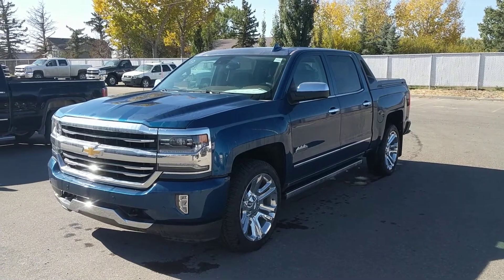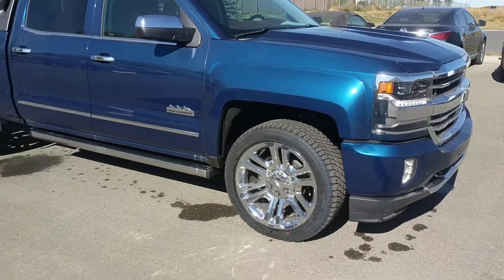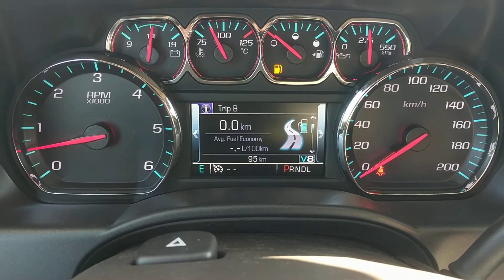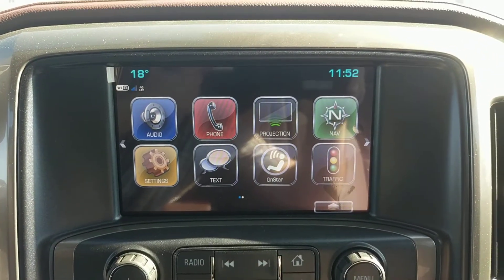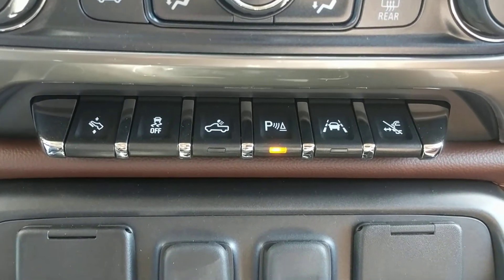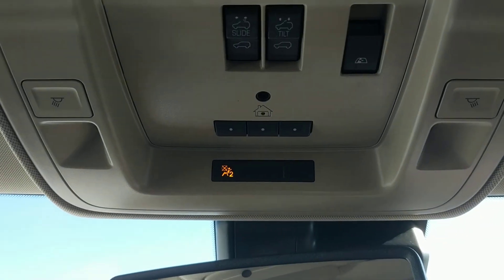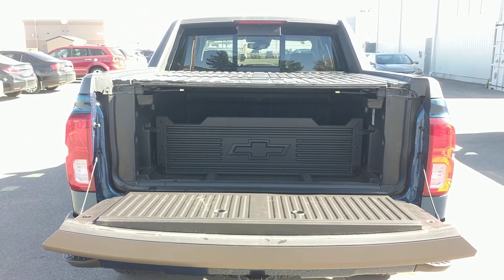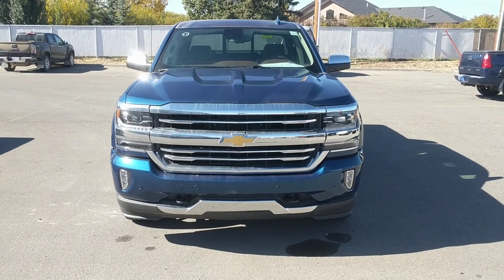#180337 2017 Chevrolet Silverado 1500 High Country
Just arrived a brand new 2017 Chevy Silverado High Country / High Desert Edition! Deep Ocean Blue Metallic with heated and cooled saddle interior. Other options include; back up camera, Bose sound system, sunroof, Apple CarPlay/Android Auto, factory navigation, lane departure, and of course the High Desert package.

We are located in Claresholm Alberta, just 45 minutes north of Lethbridge and 50 minutes south of Calgary. Escape the city for a positive buying experience from one of our non-commissioned sales consultants. Worth the drive to Davis Chevrolet for big savings!